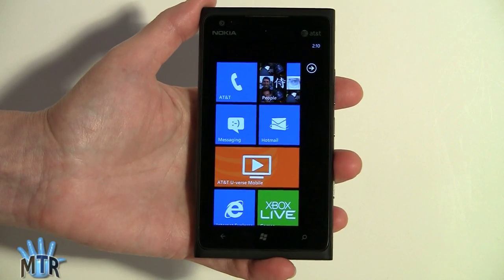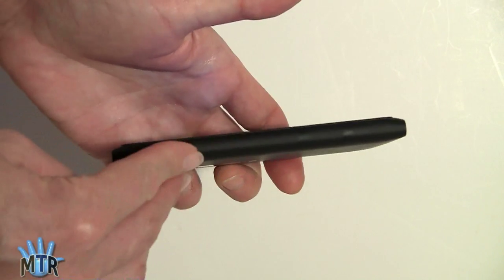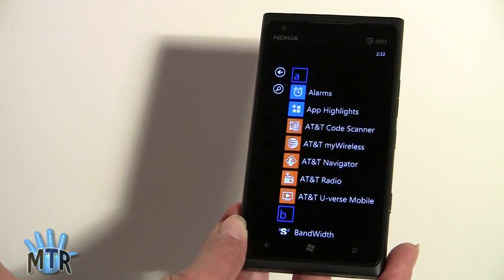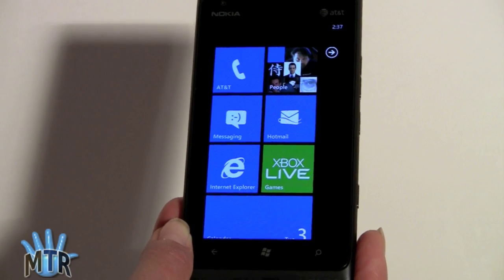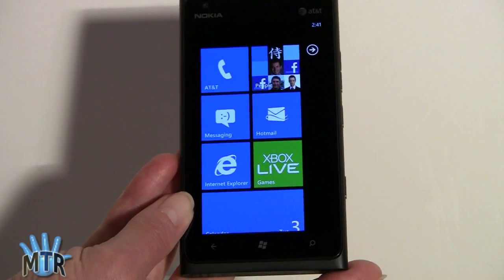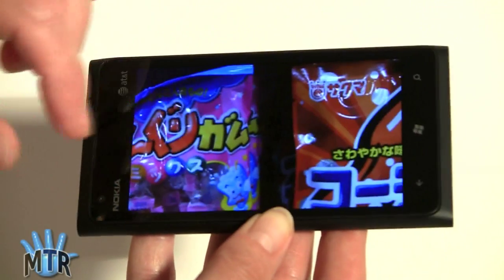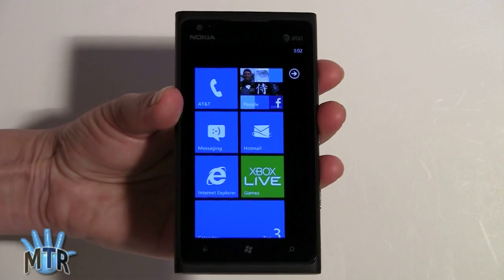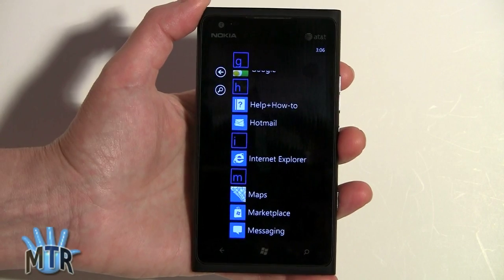Nokia Lumia 900 Review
Lisa Gade reviews the Nokia Lumia 900 Windows Phone on AT&T. The Lumia 900 is a high end Windows Phone 7.5 Mango smartphone on AT&T that sells fro just $99 on contract. It has a 4.3" ClearBlack AMOLED display, 16GB storage, an 8 megapixel rear camera with Carl Zeiss lens, a front video chat camera, FM Radio, WiFi, Bluetooth and a GPS. It runs on a 1.4GHz Qualcomm Snapdragon CPU.